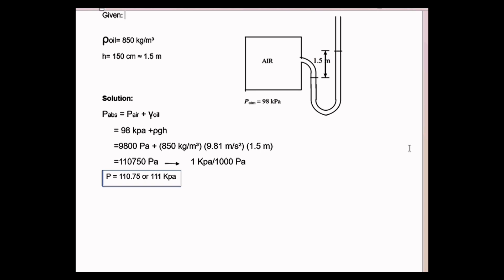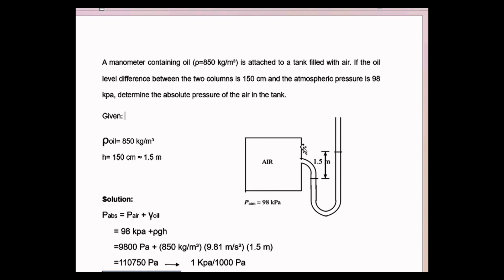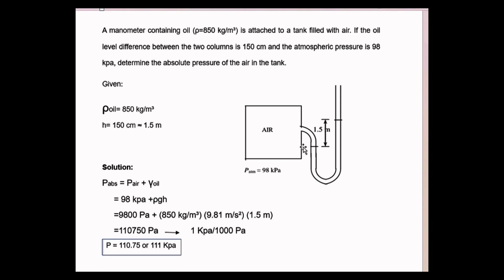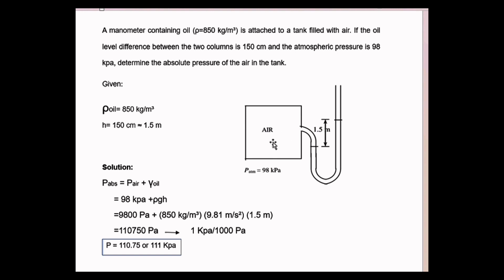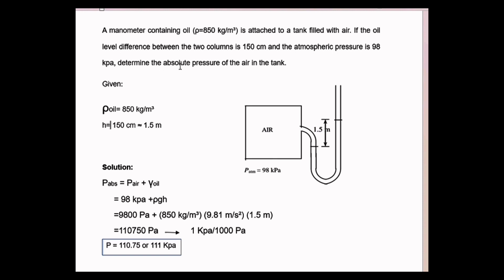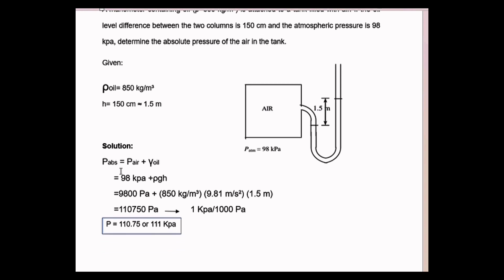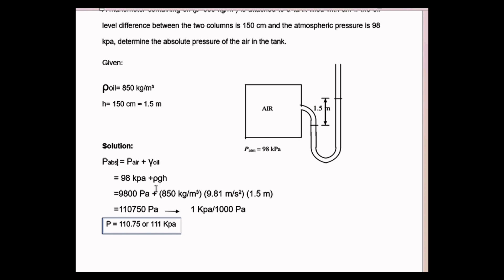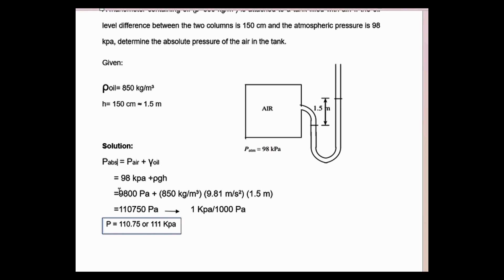Cornita & Layno/ Manometry / #2 / 2BSABE-A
Manometers are devices in which columns of a suitable liquid are used to measure the difference in pressure between two points or between a certain point and the atmosphere. Manometer is needed for measuring large gauge pressures.